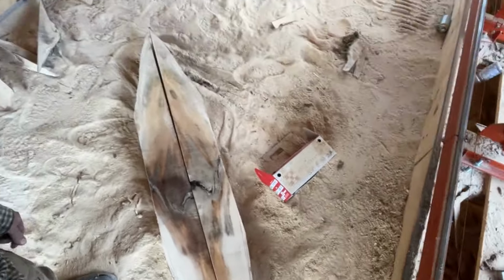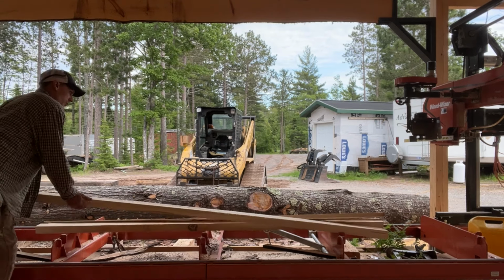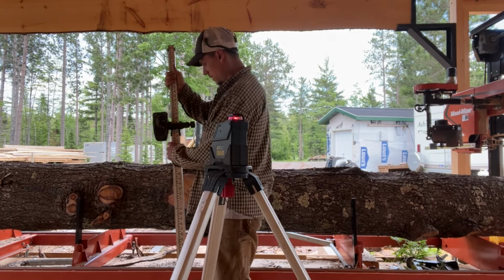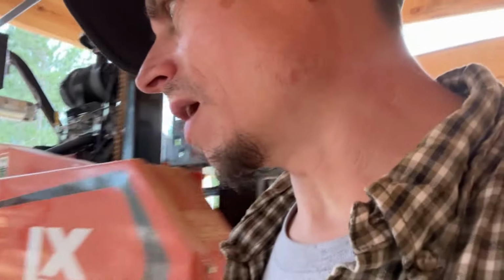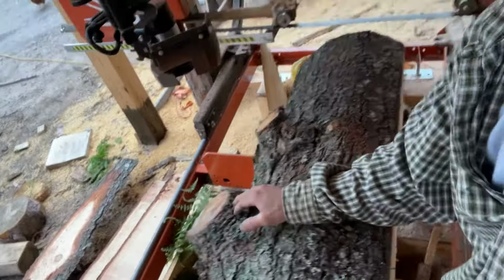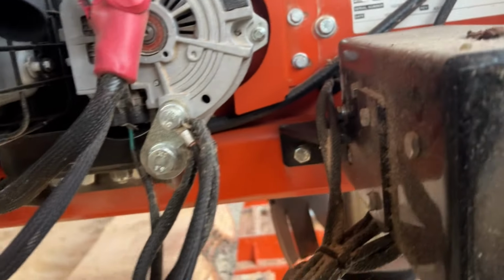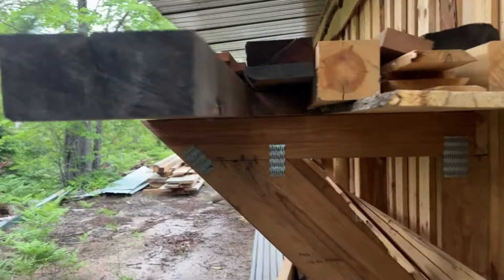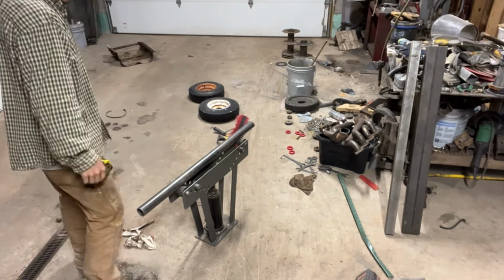millin lumber with jack mehoff